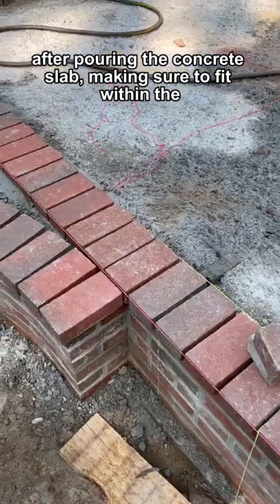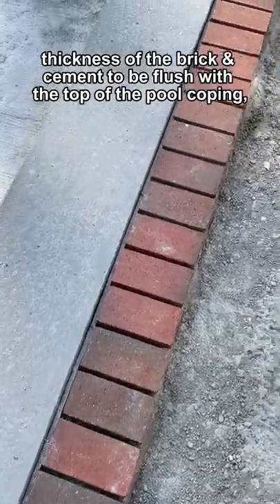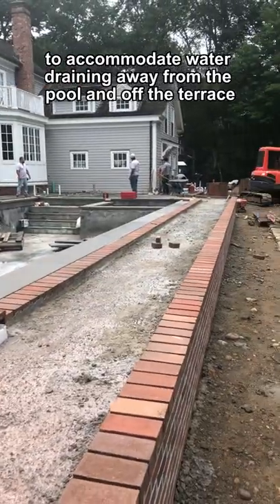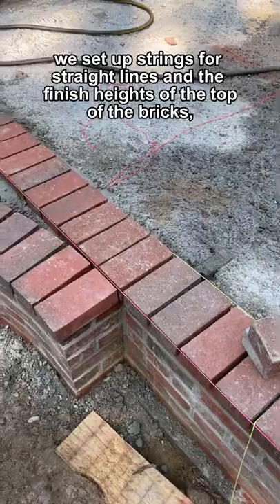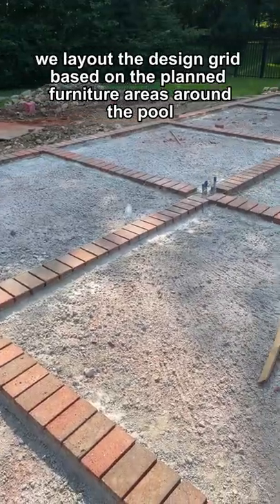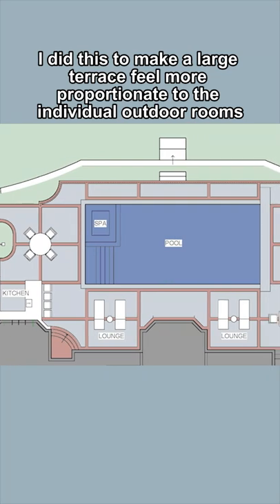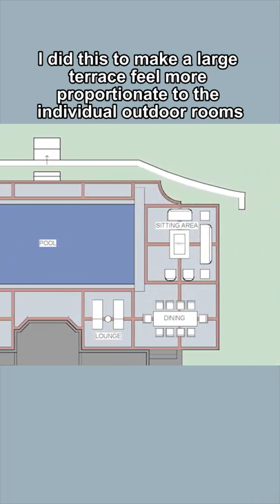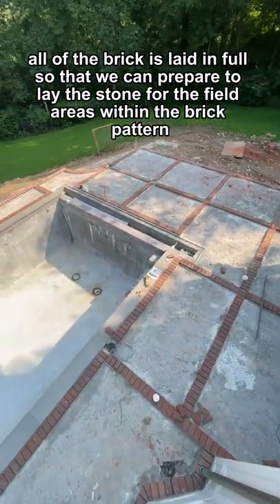building a pool part 10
Do you think the design grid is necessary?